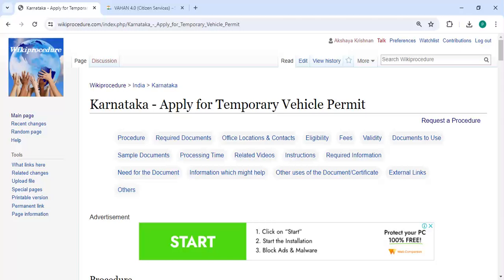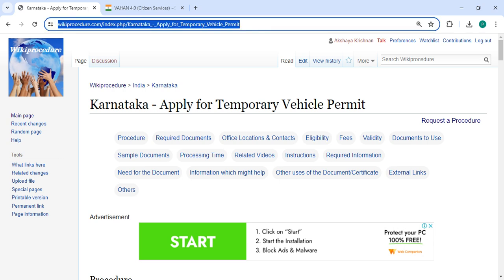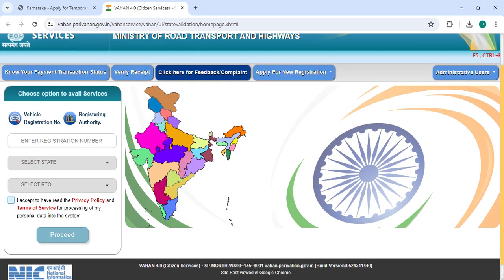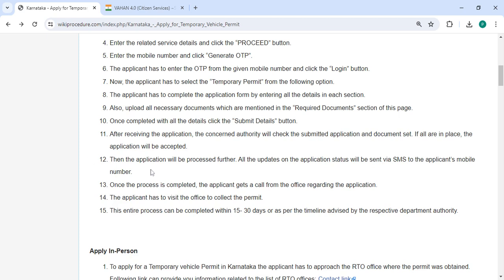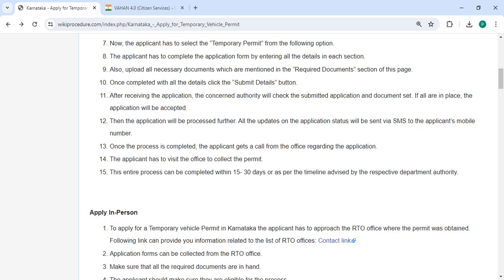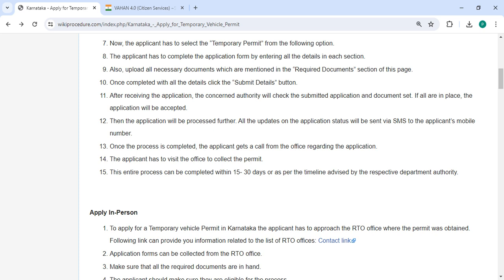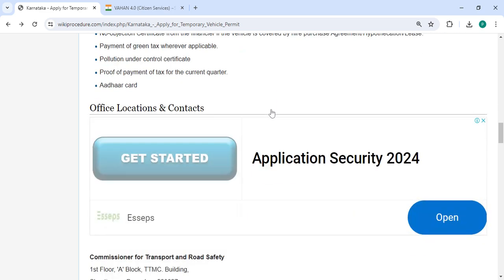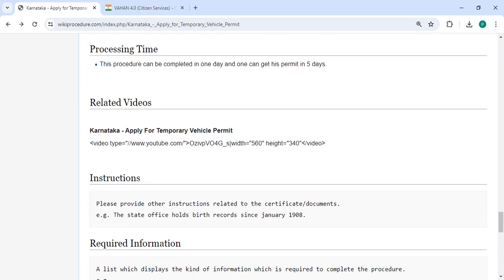Karnataka - Apply Online Temporary Vehicle Permit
This video provides you information related to Apply for Temporary Vehicle Permit in Karnataka.